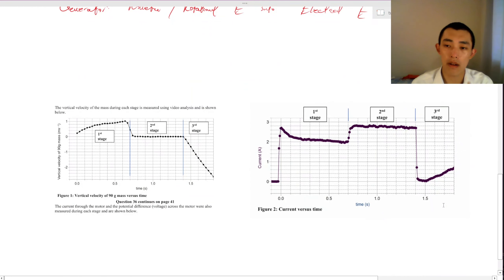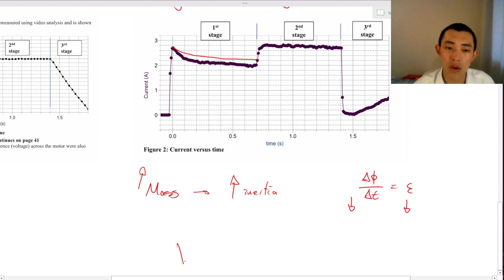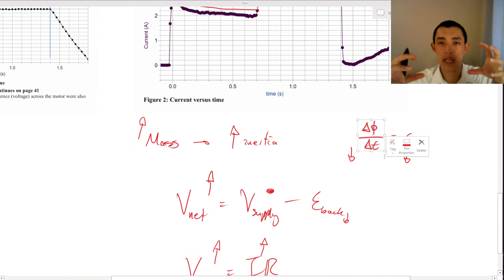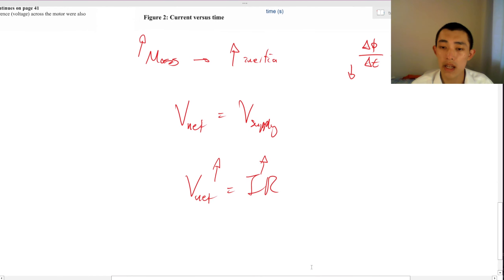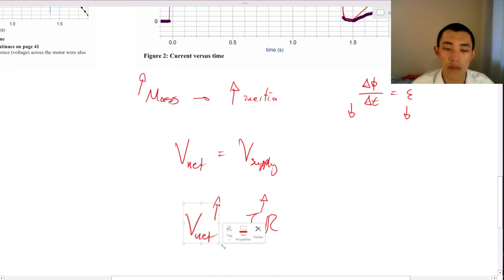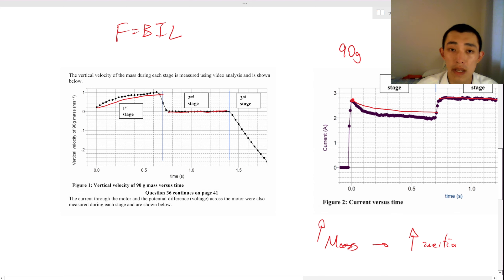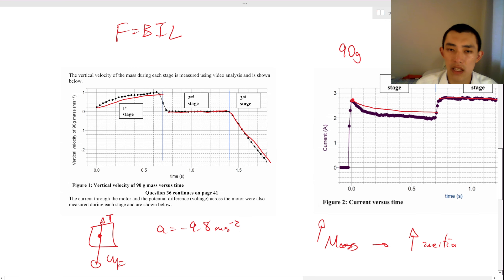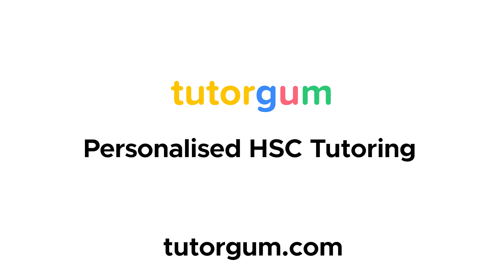Hard Back EMF Question Extension | James Ruse Phys 2022 Trial Q36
This video goes through a hard Back EMF question/ a hard motor question from the James Ruse Physics Trial 2022 Q36. It was written by Dr Tammy Humphrey - an absolutely amazing Physics teacher.

Part 3: Explanation of Stage 1 Voltage in more detail: (WIP)

Tutorgum offers HSC Physics Tutoring, HSC Chemistry Tutoring, HSC Maths Advanced Tutoring, HSC Maths Extension 1 Tutoring, HSC Maths Extension 2 Tutoring. Tutorgum also offers HSC tutoring, science tutoring, year 11 tutoring, year 12 tutoring, Sydney tutoring. Bob Chen is a James Ruse graduate who currently studies medicine at the University of Sydney.